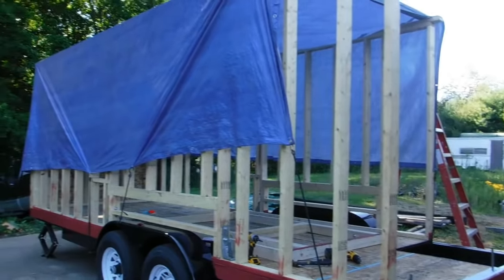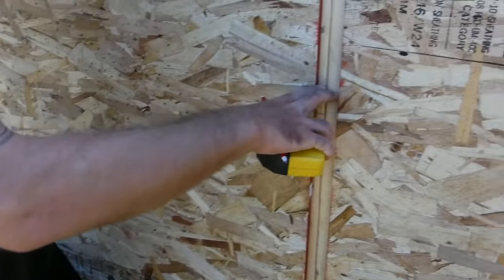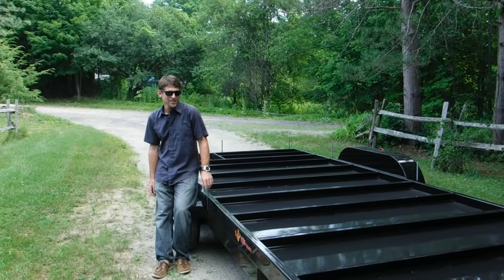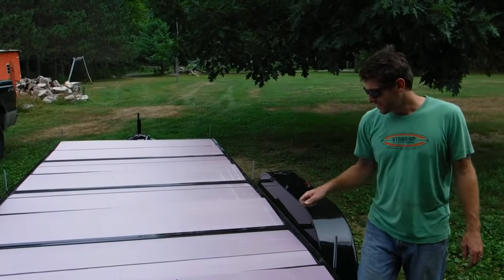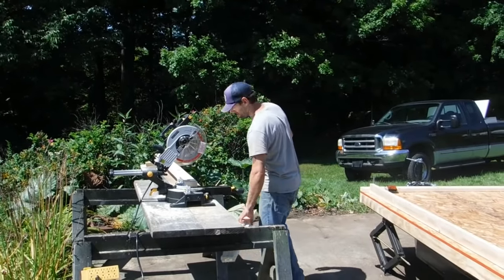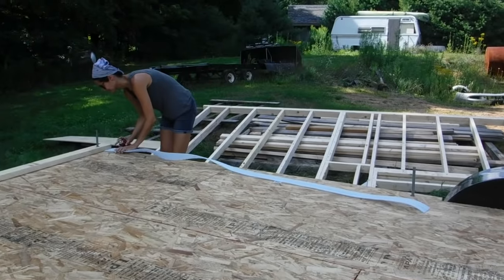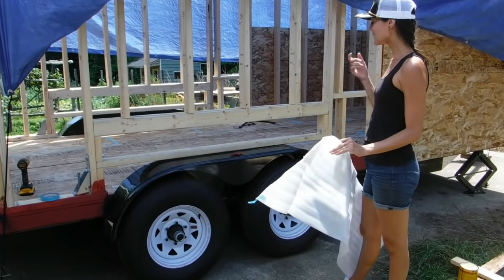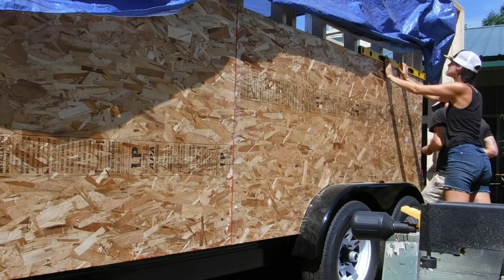Starting Our Build | 18ft Tiny House on Wheels {Tiny House Travels: Ep. 1}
We're building a 175 square foot tiny house on an 18’ Tumbleweed custom trailer. In our first episode, we’ll fill you in on what we’ve been up to that’s led us to building a tiny house. Then we’ll get started putting in the insulation, decking and framing the walls.